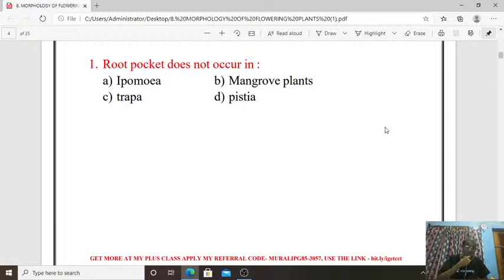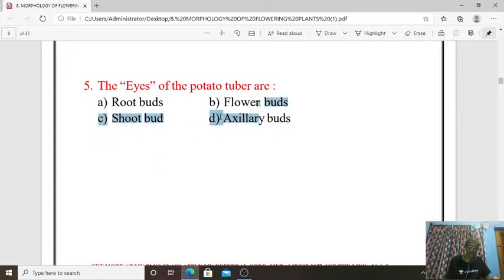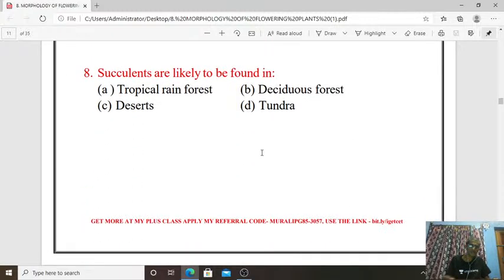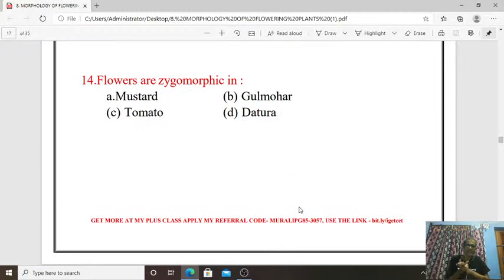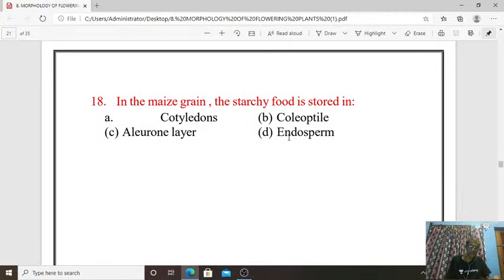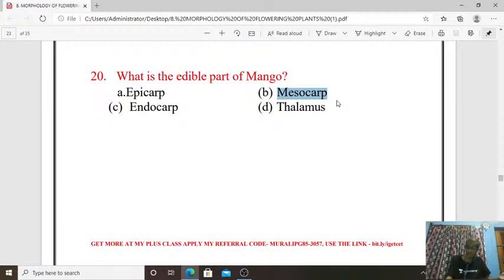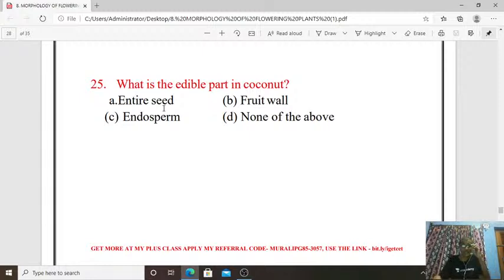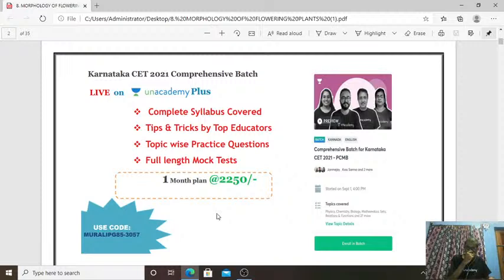KCET - Biology | Morphology of Flowering Plants | Karnataka CET 2021 & 2022 | Unacademy KCET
Murali Sir is one of the top educators of Unacademy KCET Category and has 4 Years of experience in training students for KCET and NEET as well. In today's session, Sir will take you through an Important topic of Morphology of Flowering Plants, for KCET Aspirants. Watch the video to know all about the topic. Let's Crack KCET together!!

1. Learn from your favorite teachers
2. Dedicated DOUBT sessions for KCET 2021 & 2022
3. One Subscription, Unlimited Access to Live Online Classes and Videos
4. Real-time interaction with best-in-class teachers
5. You can ask doubts in live online classes
6. Limited students in each KCET Online Class
7. Download the videos & watch offline

✅For all the new learners of Unacademy, use the code ""MURALILIVE"" to get the subscription for 1 month at Rs 2250/- to get access to the premium content.